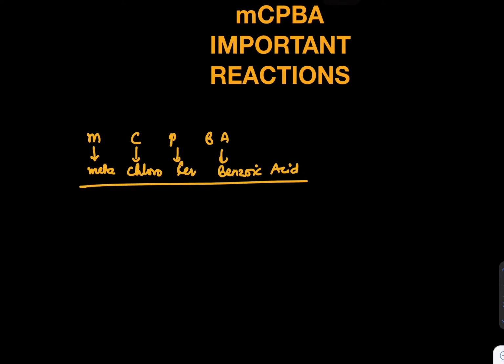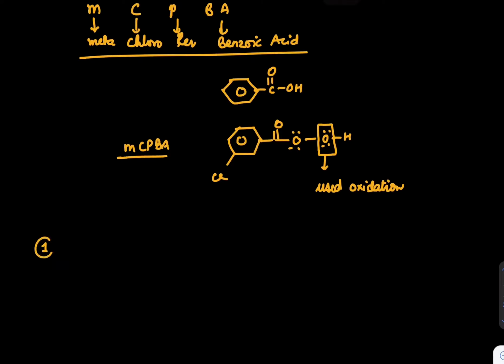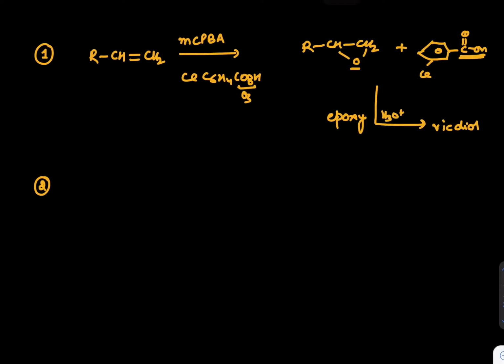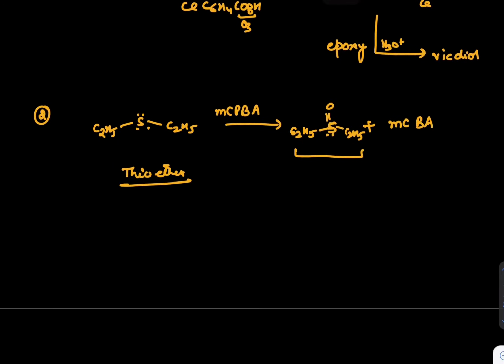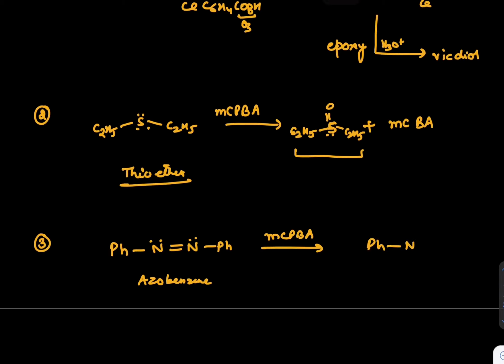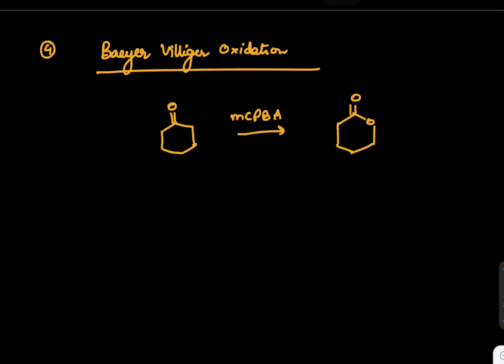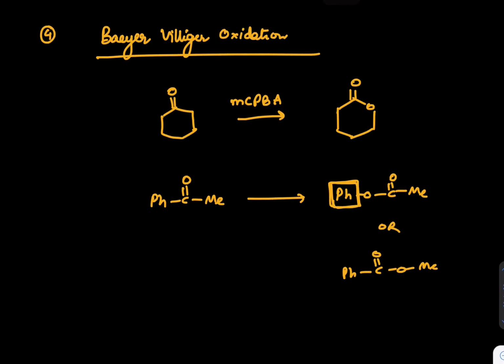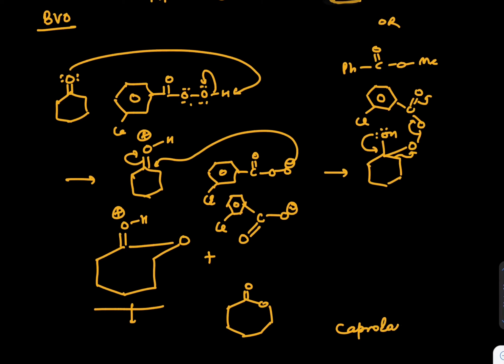MCPBA meta chloro perbenzoic acid reactions | JEE & NEET Organic Chemistry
MCPBA meta chloro perbenzoic acid reactions — explained for JEE Main, JEE Advanced & NEET by Anuj Mishra (IIT Kanpur).